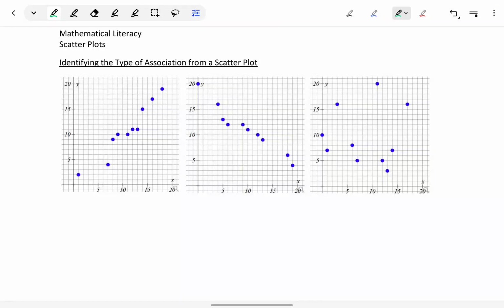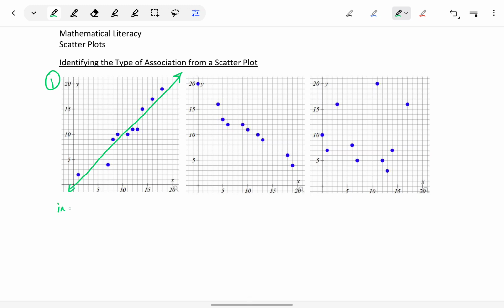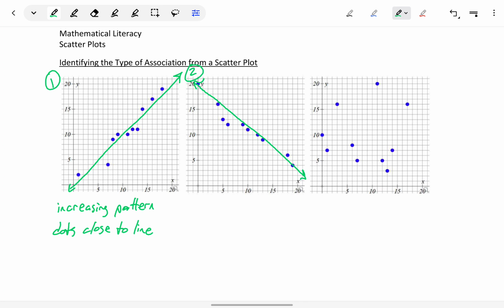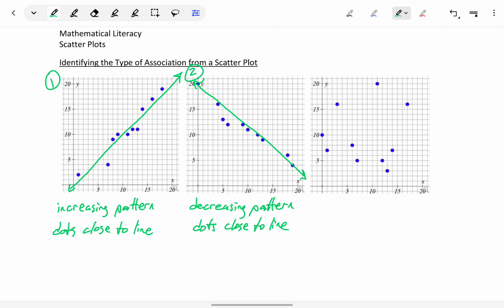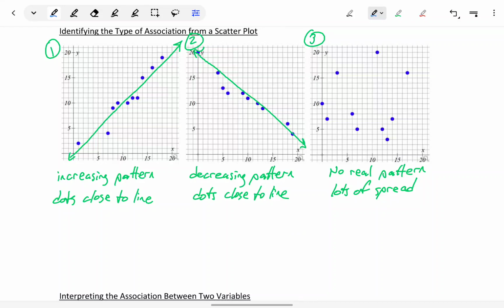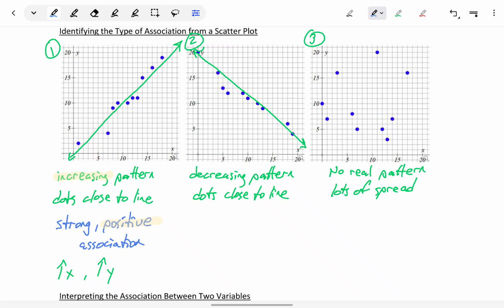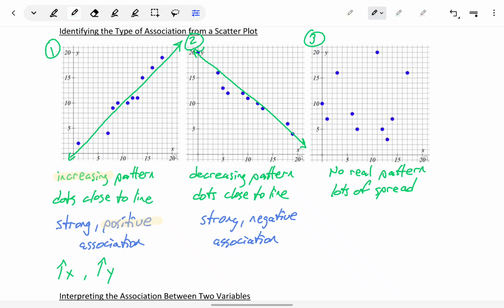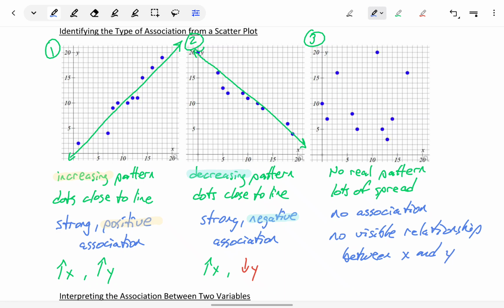Identifying the Type of Association from a Scatter Plot